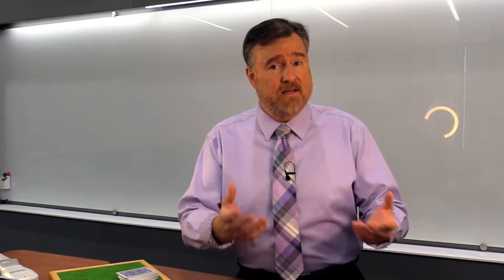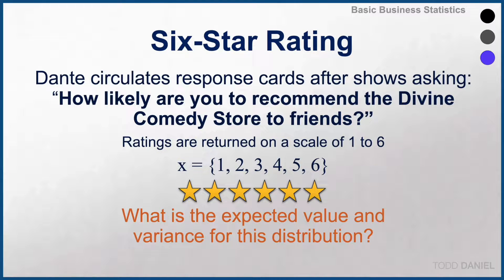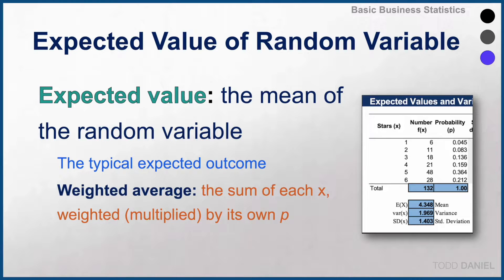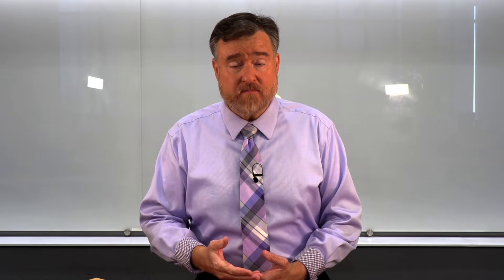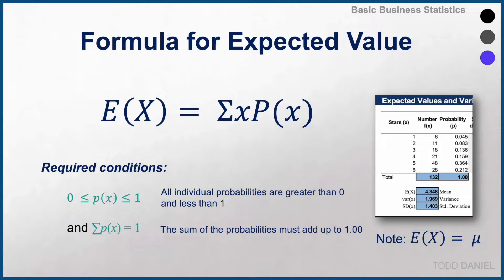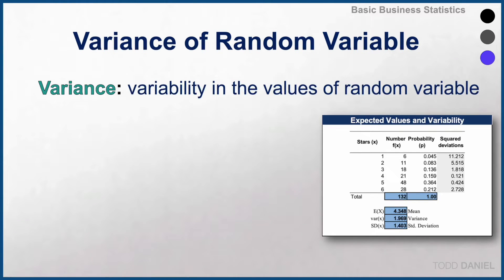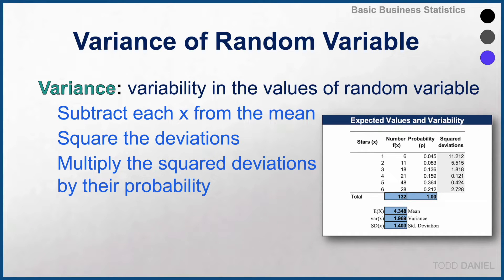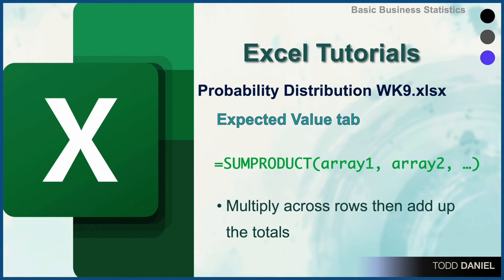EXPECTED Values and Variance for Discrete Random Variables (9-4)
Expected value is the measure of central tendency (i.e., mean) of a random variable. Variance is the measure of variability (in the values of random variable. The variance is a weighted average of the squared deviations of a random variable from its mean. Each x score is weighted by its probability. Standard deviation is still the square root of the variance.